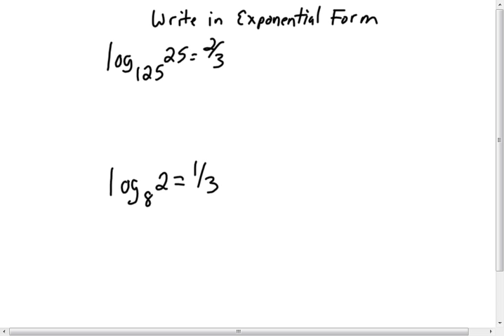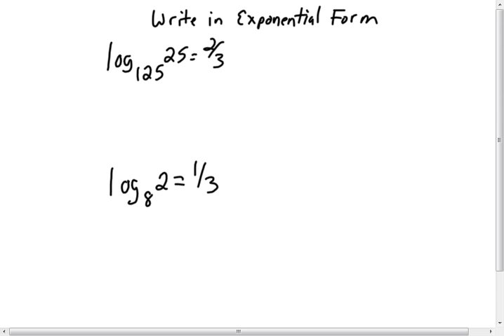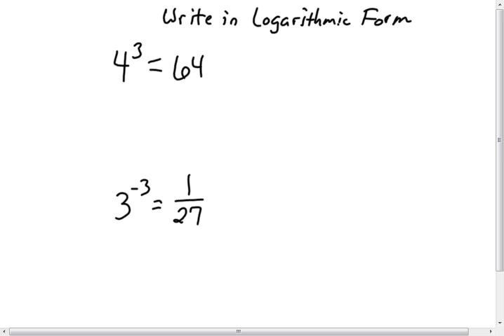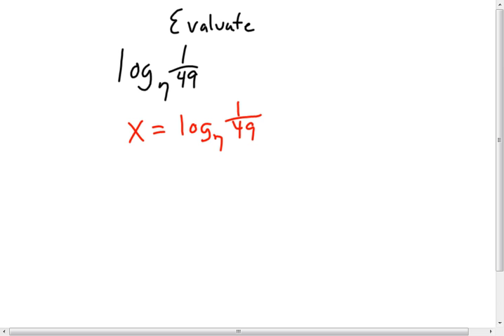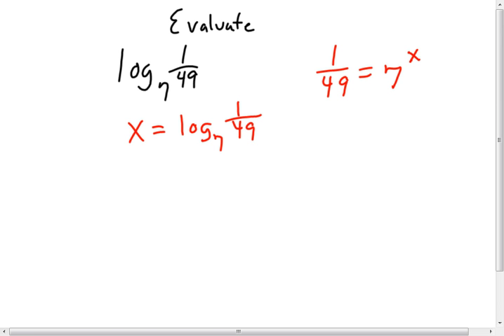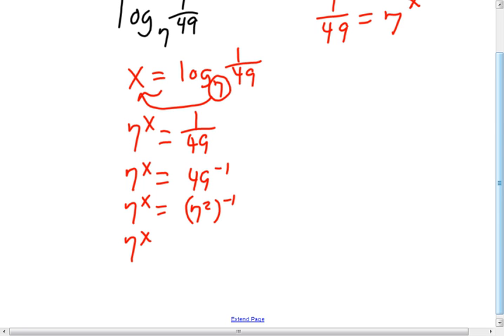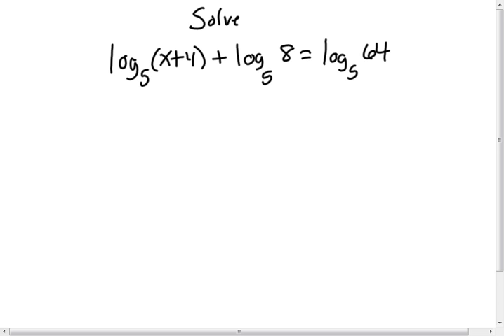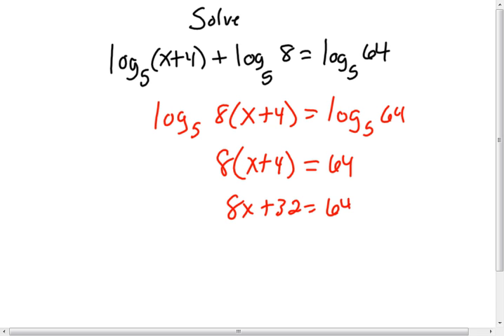11-4 Logarithmic Functions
Evaluating and solving logarithmic functions